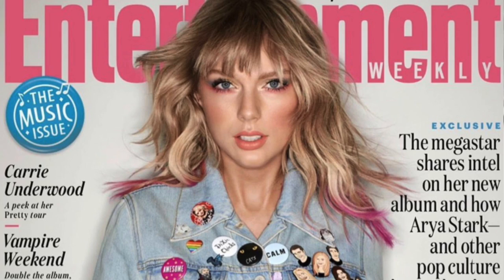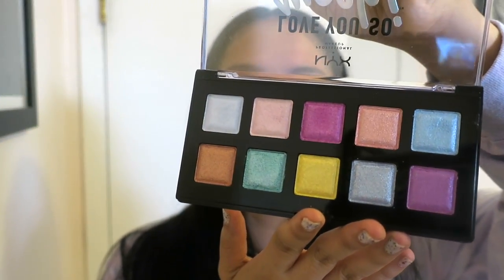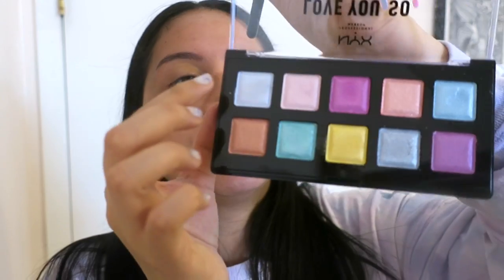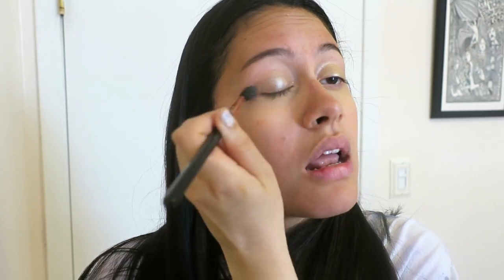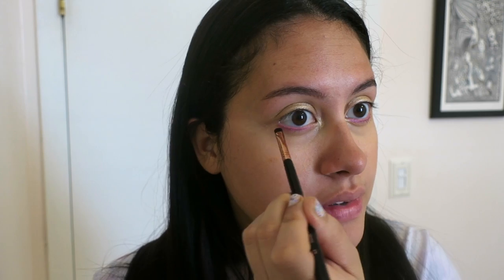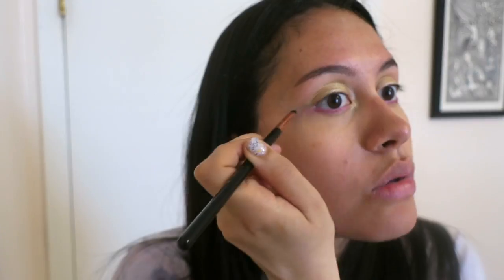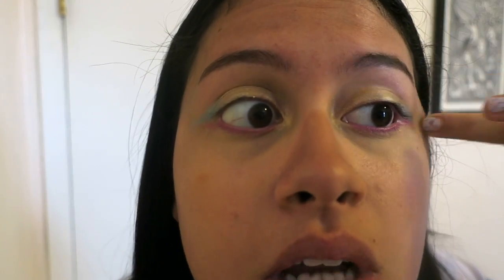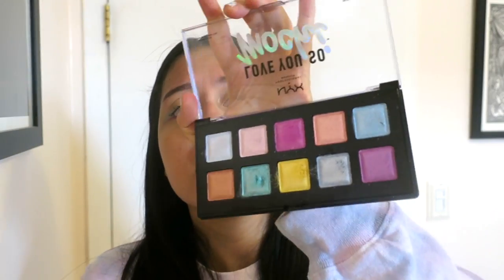recreating Taylor Swift’s eye makeup !!super easy!!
I couldn't think of one thing to write so I just put two heart emojis